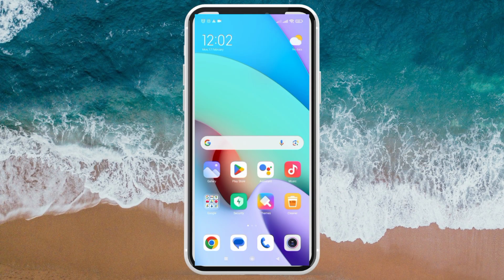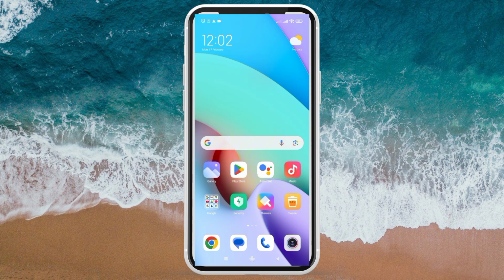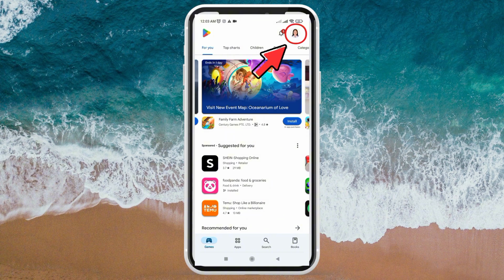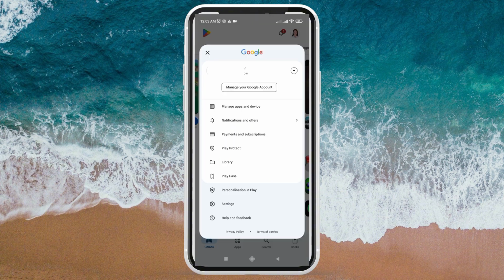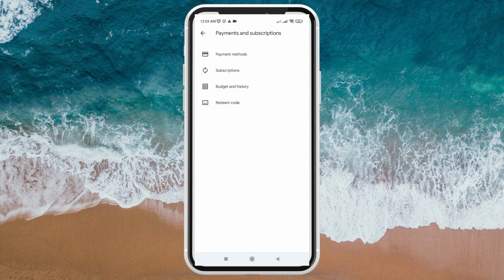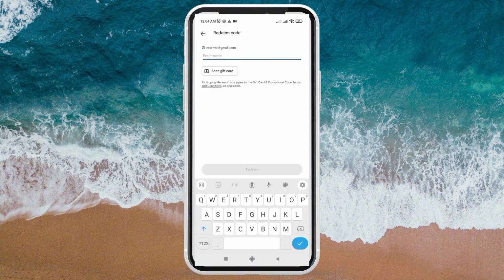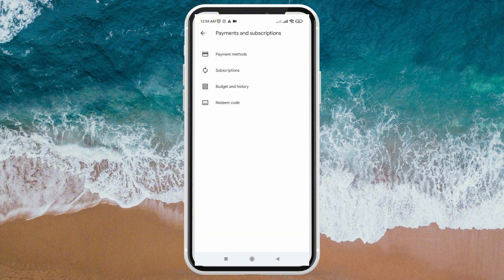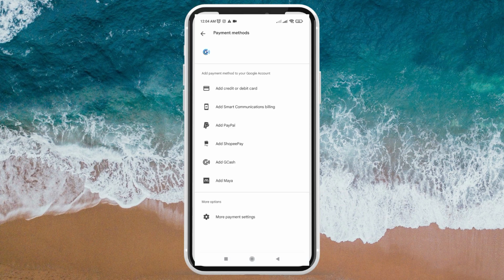How To Add Money To Google Play Balance | How To Add Funds, Top Up, and Recharge Google Play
Learn how to add money to your Google Play balance with this easy step-by-step tutorial.

Whether you're using a debit card, credit card, gift card, or other payment methods, this guide walks you through topping up your Google Play account so you can make purchases in apps, games, movies, books, and more.